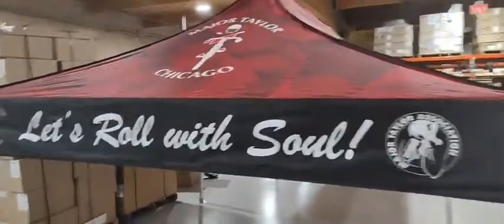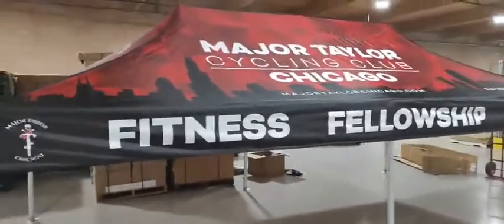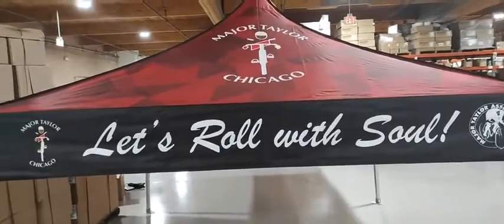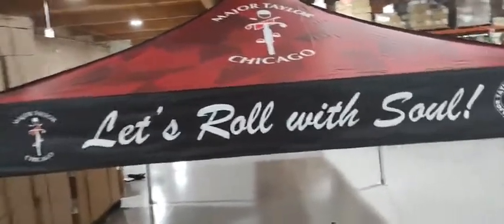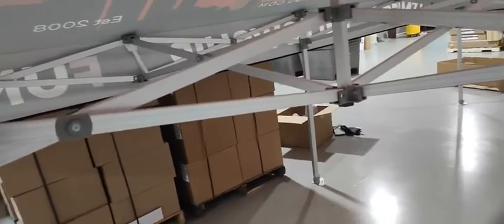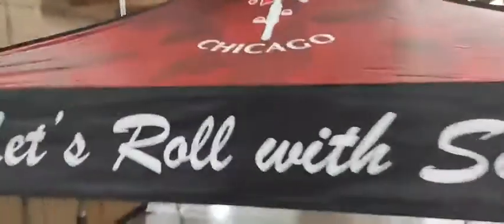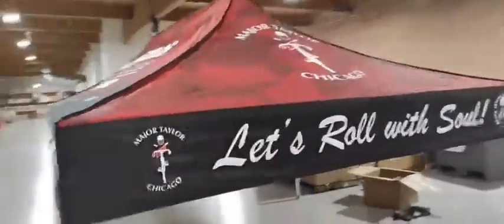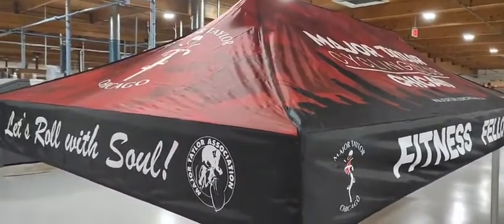New Canopy Day - Thanks Impact Canopy from Major Taylor Chicago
The new Major Taylor Chicago canopy is HERE! It is 10x20 and is all set for the MACC One Love Century Sept 4th, 2021. See you there.